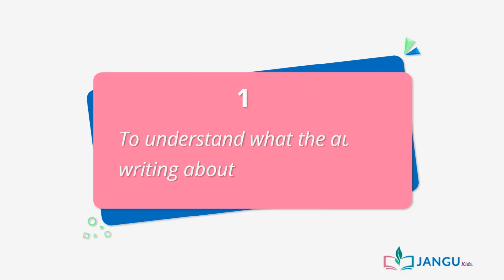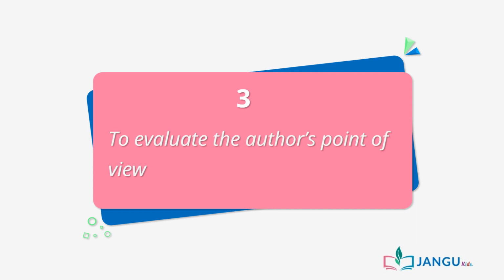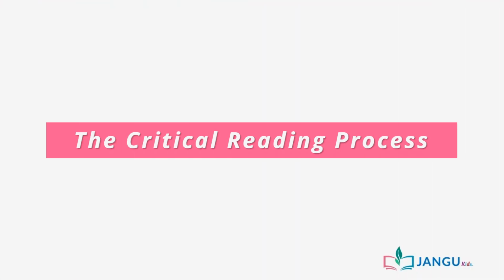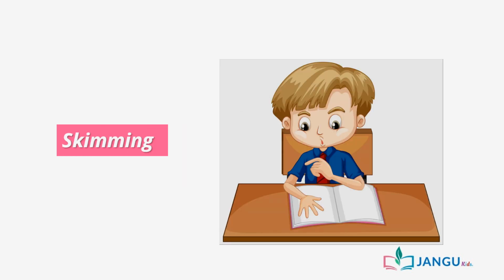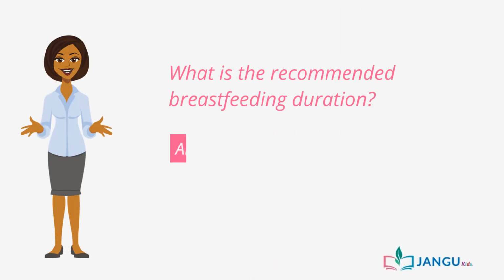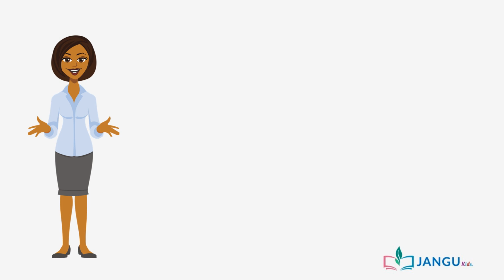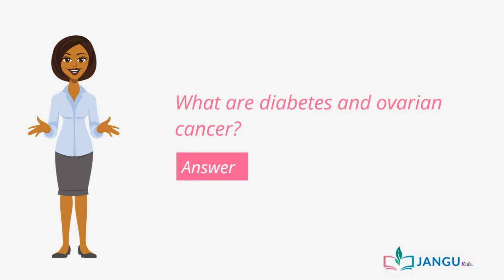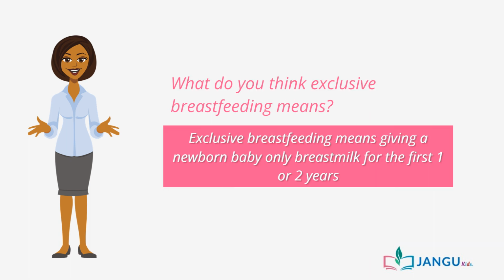JSS 2 Critical Reading